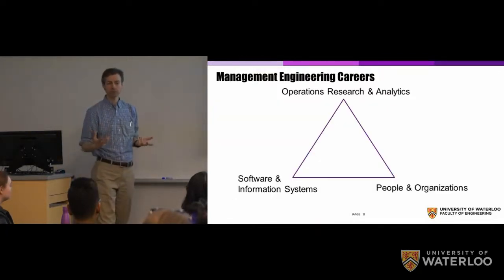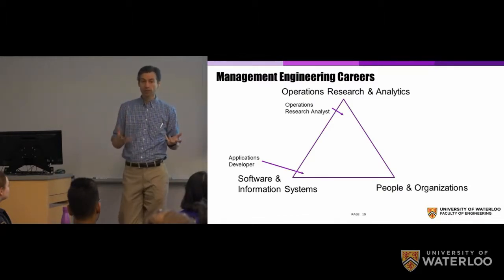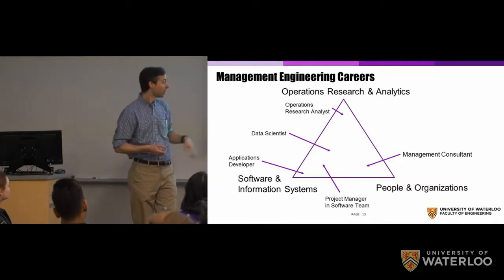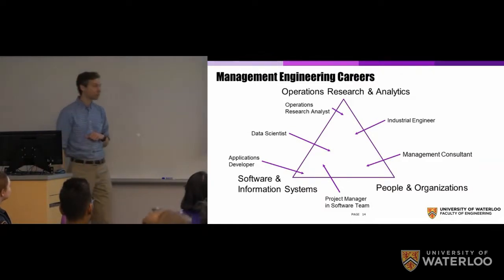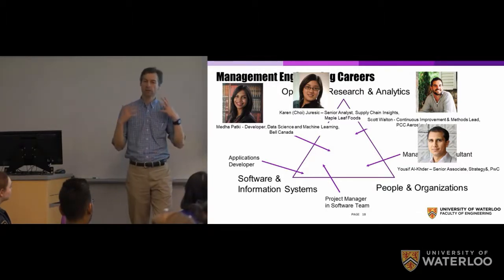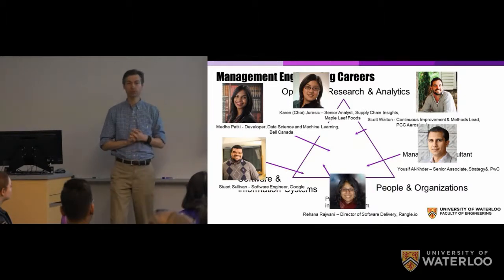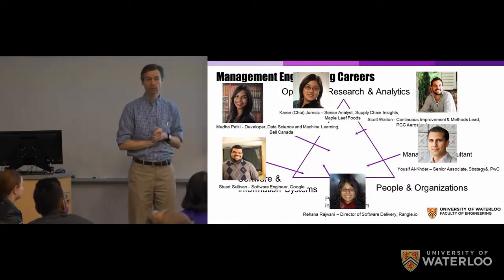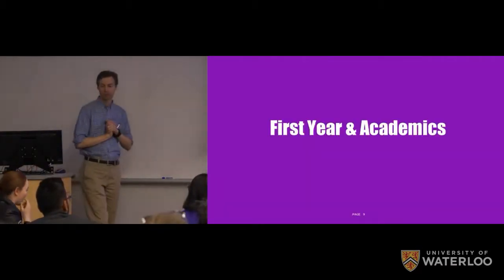02 Management Engineering Careers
Prof. Mark Smucker outlines career paths of Management Engineering graduates. Presentation held during the 2019 March Break Open House at the University of Waterloo.